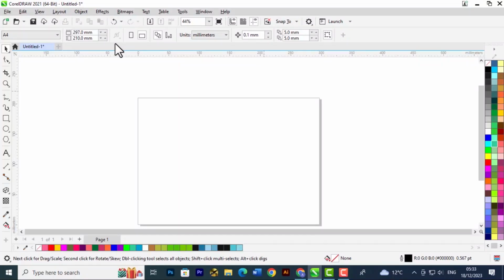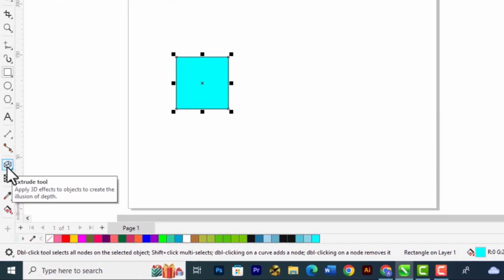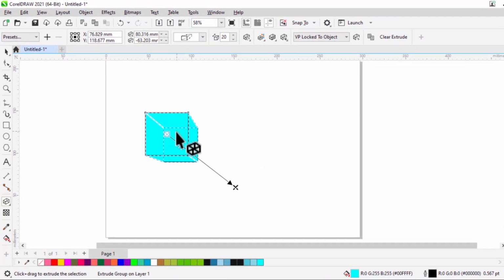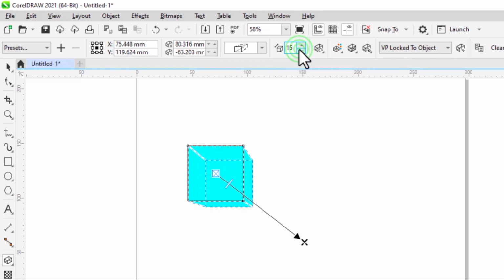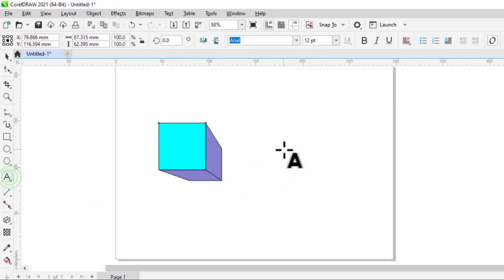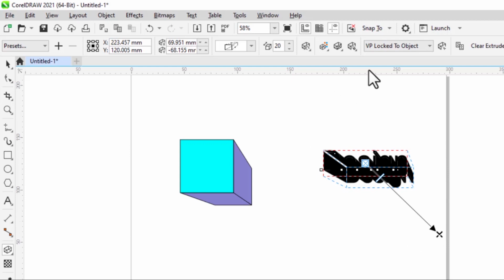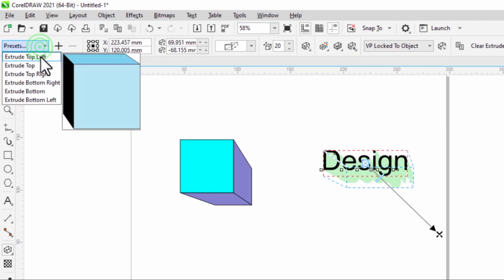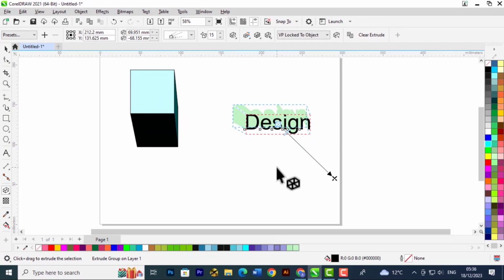𝗖𝗼𝗿𝗲𝗹𝗗𝗥𝗔𝗪 𝗠𝗮𝘀𝘁𝗲𝗿 𝗖𝗹𝗮𝘀𝘀 𝗖𝗼𝘂𝗿𝘀𝗲: 𝗠𝗮𝘀𝘁𝗲𝗿𝗶𝗻𝗴 𝗘𝘅𝘁𝗿𝘂𝗱𝗲 𝗘𝗳𝗳𝗲𝗰𝘁𝘀 𝗶𝗻 𝗖𝗼𝗿𝗲𝗹𝗗𝗥𝗔𝗪: 𝗗𝗲𝘀𝗶𝗴𝗻 𝗟𝗶𝗸𝗲 𝗮 𝗣𝗿𝗼!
𝗨𝗻𝗹𝗼𝗰𝗸 𝘁𝗵𝗲 𝗳𝘂𝗹𝗹 𝗽𝗼𝘁𝗲𝗻𝘁𝗶𝗮𝗹 𝗼𝗳 𝘆𝗼𝘂𝗿 𝗱𝗲𝘀𝗶𝗴𝗻𝘀 𝘄𝗶𝘁𝗵 𝘁𝗵𝗲 𝗘𝘅𝘁𝗿𝘂𝗱𝗲 𝗘𝗳𝗳𝗲𝗰𝘁 𝗶𝗻 𝗖𝗼𝗿𝗲𝗹𝗗𝗥𝗔𝗪!

Join us in this tutorial where we break down the intricacies of the Extrude Effect, offering pro-level insights, techniques, and creative tips. Elevate your graphic design game and watch as your creations come to life in 3D. Dive in now to become a true pro!

tutorials corel
coreldraw course
coreldraw master class
corel
coreldraw tutorial
coreldraw interface#𝗖𝗼𝗿𝗲𝗹𝗗𝗥𝗔𝗪